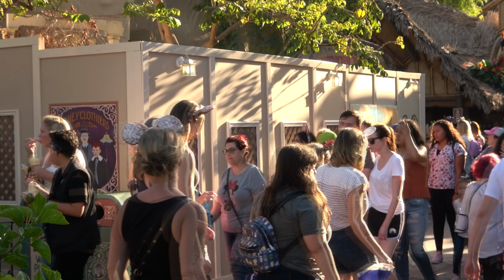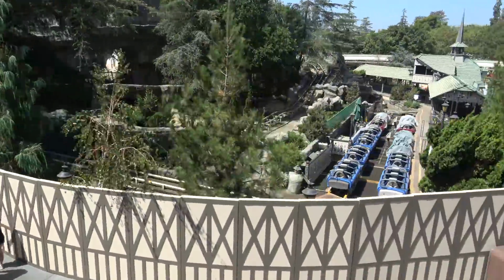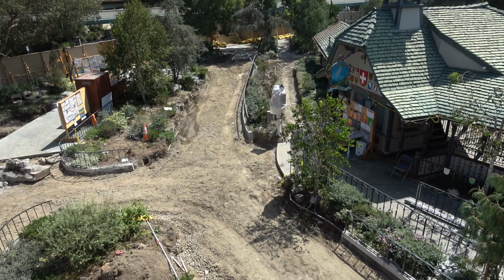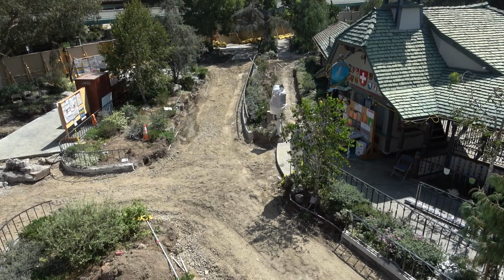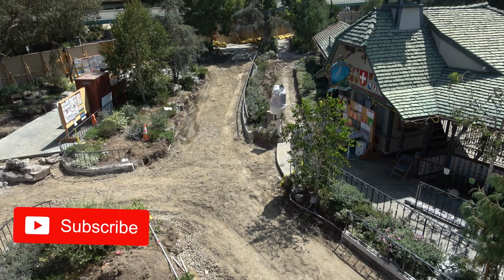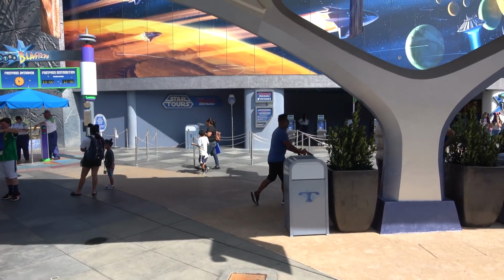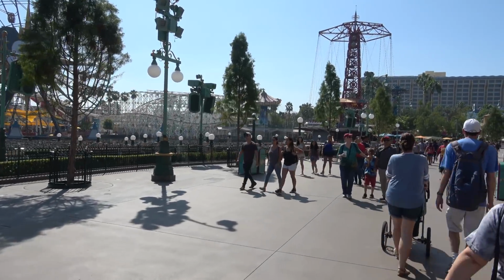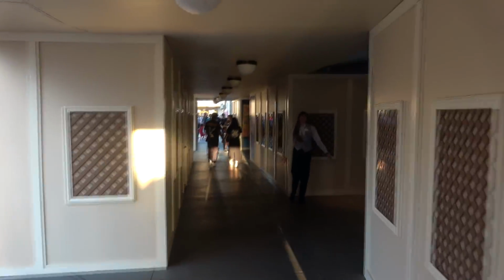Matterhorn Refurb Update - Disneyland Construction | 09/08/18 pt 30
More great images on the way from the matterhorn refurb, where we can see now what concrete has been demo'd.  There are also intriguing scrims up around all the water ways and bridges for frontierland and adventureland AND scrims up at the Animation Building in California Adventure.

Special thanks to our Producers:
Evan Layton
Cameron Wood